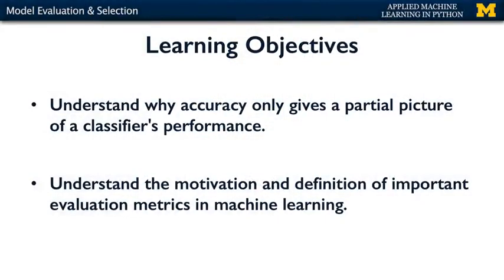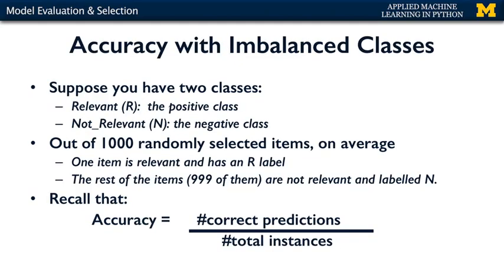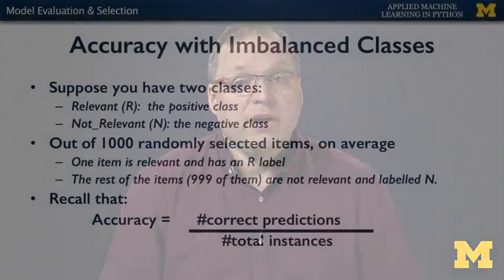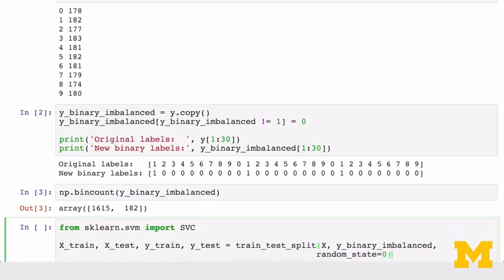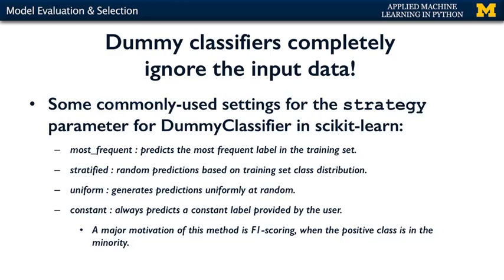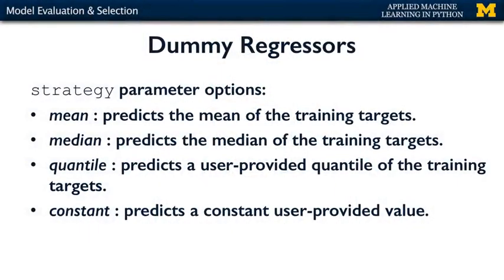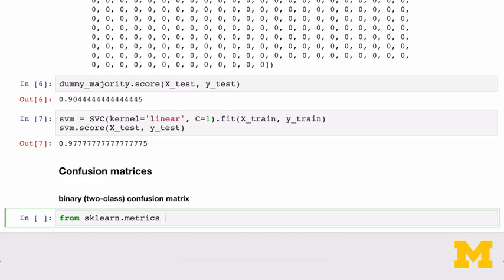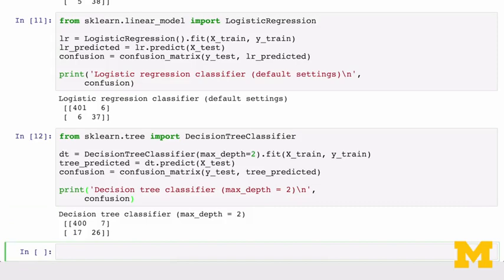Course on Applied Data Science and Machine Learning with Python | Chapter-1 | Module-3 | Topic-1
Course on Applied Data Science and Machine Learning with Python | Chapter-1: Python Machine Learning | Module-3: Evaluation | Topic-1: Model Evaluation and Selection